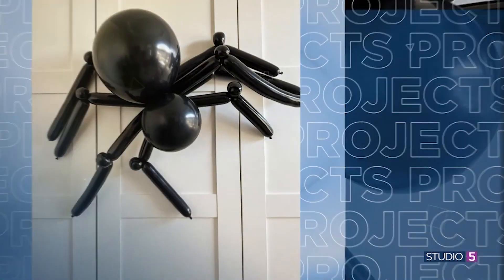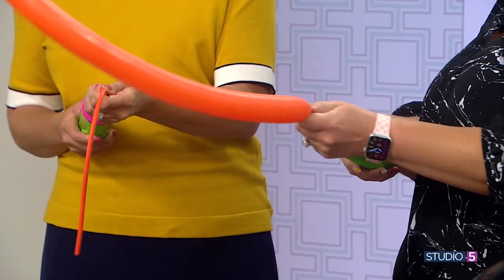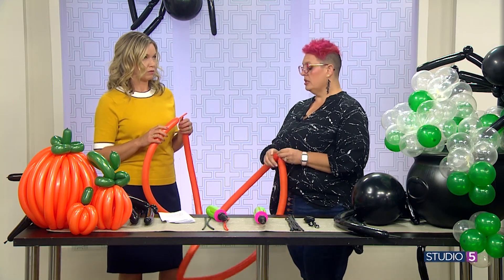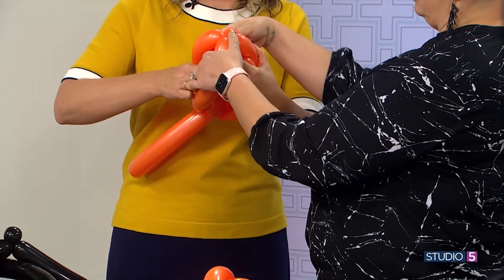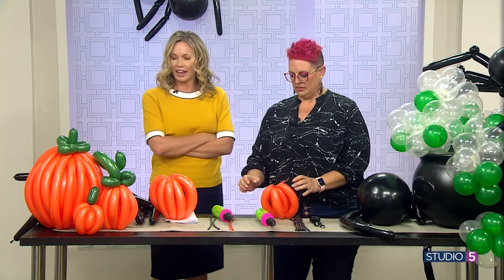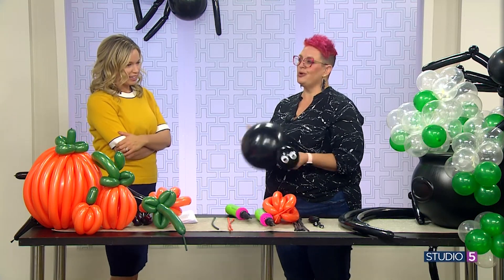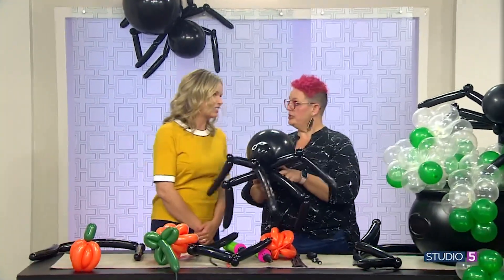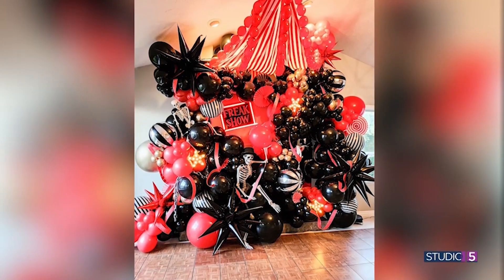One type of balloon is the key to fall party décor! How to make pumpkin and spider balloons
You'll be doing the classroom party, you'll have the neighborhood trunk or treat. One party décor piece can anchor it all.

Balloon artist Miranda Thompson says the key is learning how to use the long and skinny balloon. You can make a pumpkin or a spider, and use it for your events all month.

Find more ideas from Miranda on Instagram, @snap.pop.party.